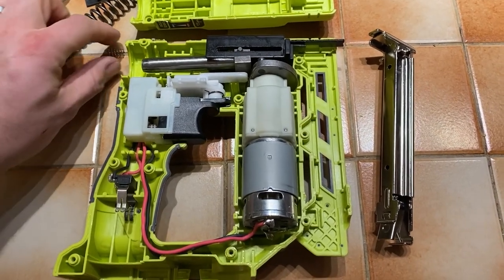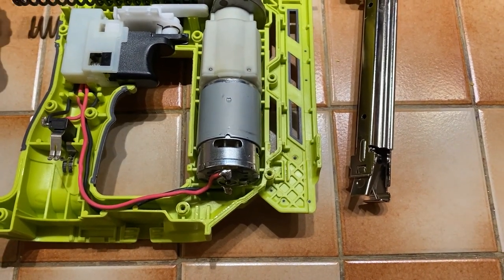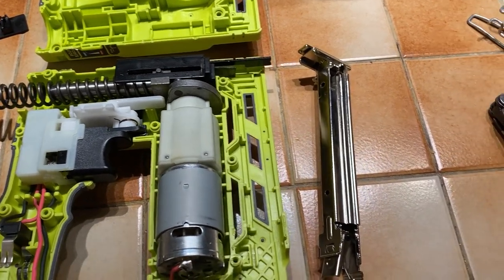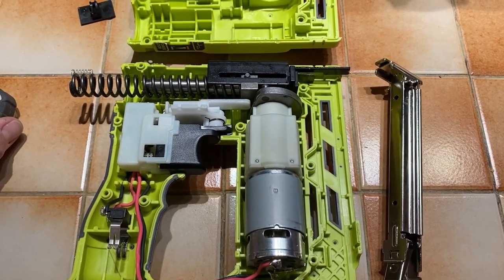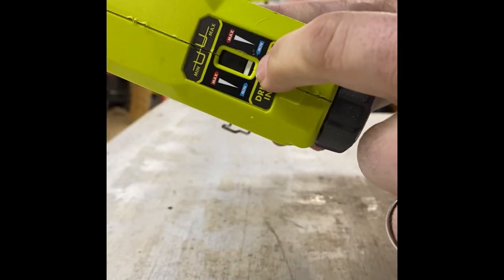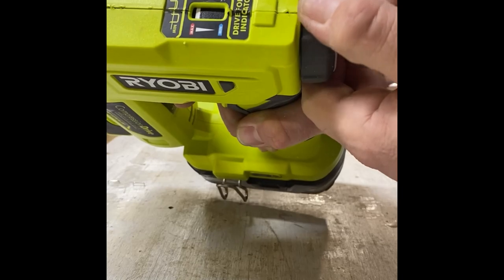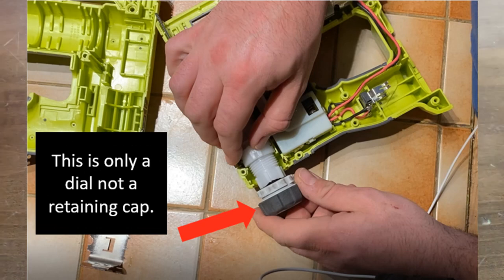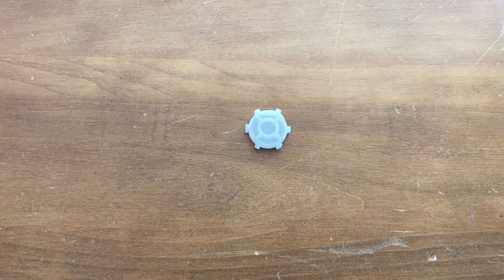Ryobi 18v One+ Stapler Repair [Gone wrong]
The stapler stopped adjusting depth, so let's take it apart and find out why!